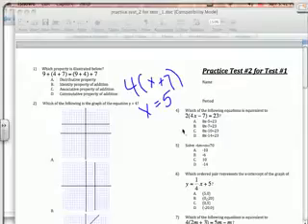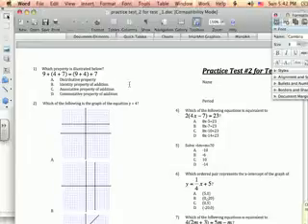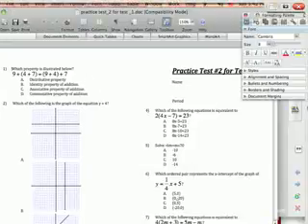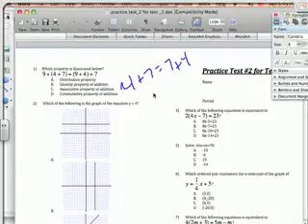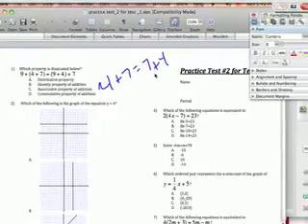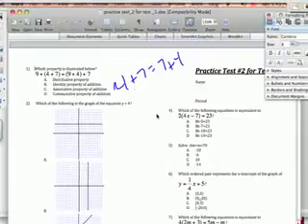fall project 1